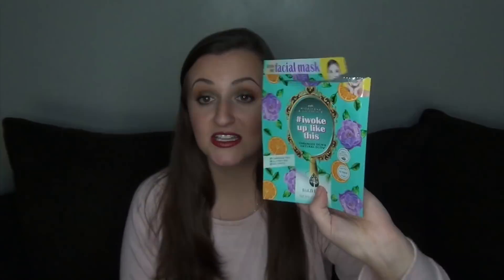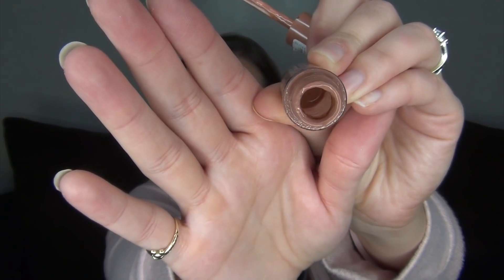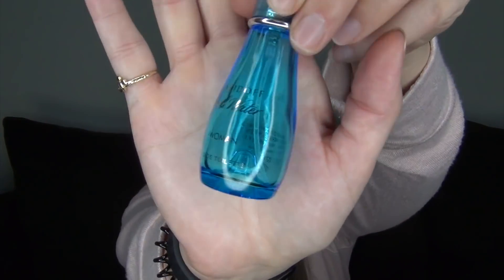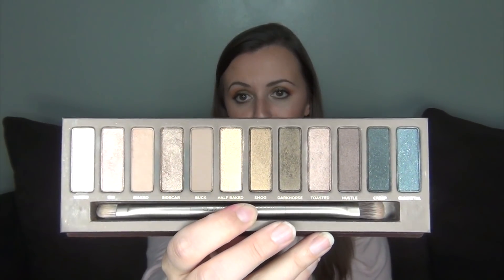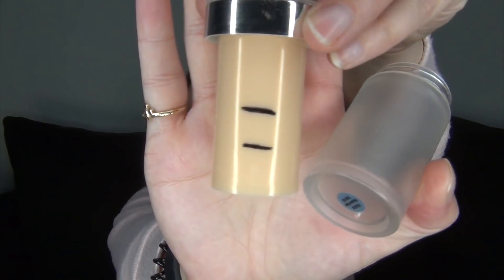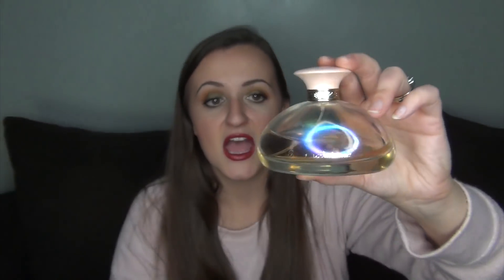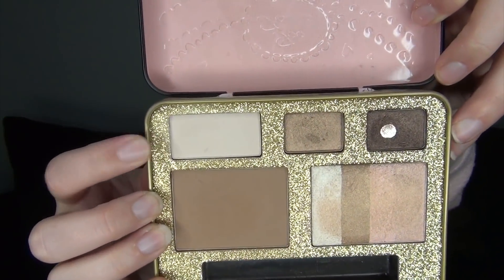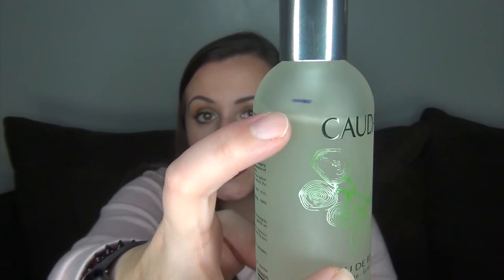RoulettePanCollab Finale/Update 102018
For most of the ladies involved in this project pan this is a finale. But for me, as most of you know, I am just doing a continuation of this project until I can get through all 50 categories! I feel like I am doing really well so far and really making my way through the list! I hope you enjoyed watching this "update" and I hope you will stick with me through this project!

Product Brands Mentioned:

What I’m Wearing:

ALWAYS shop using EBATES FIRST!!! Click on my link below and sign up for bonus cash (and it supports me too)! Thanks so much:

Play! by Sephora

NEW BEAUTY IG: kalifab_beauty

Images provided by: Google Image Search